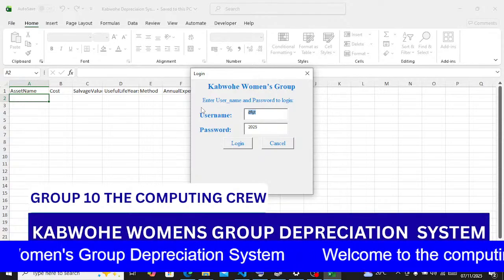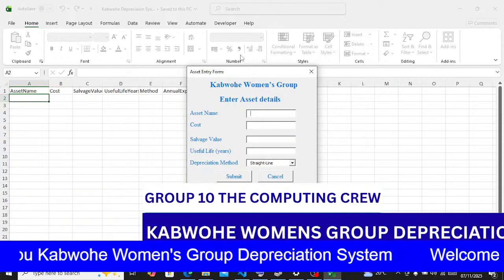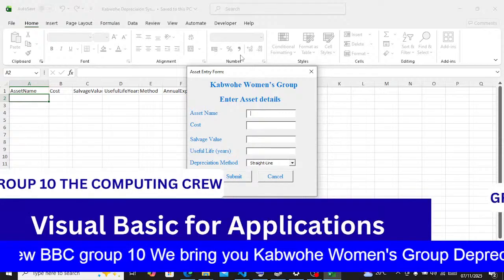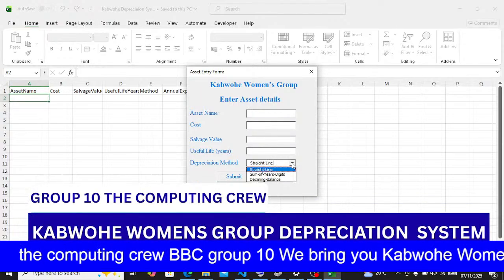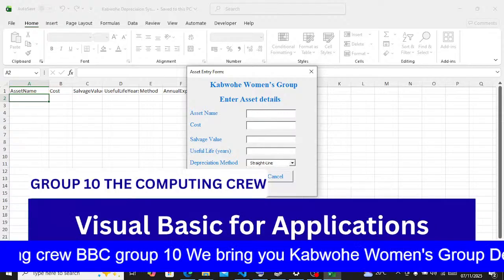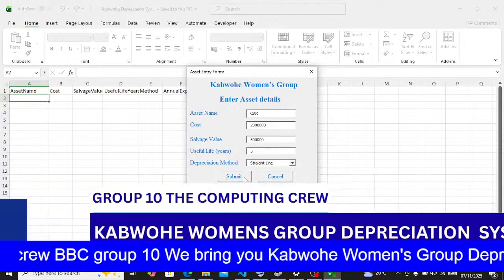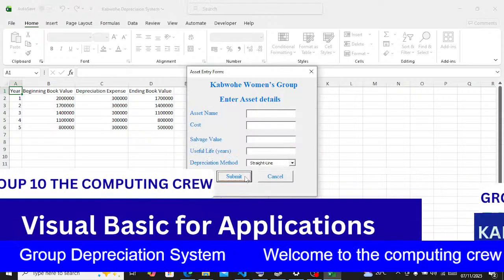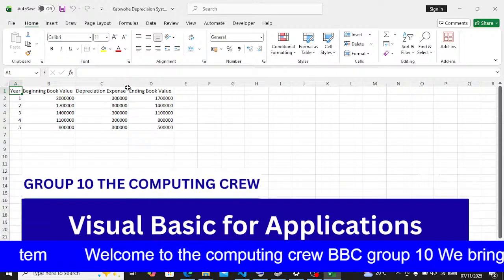EXCEL VBA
Kabwoohe Women's Group